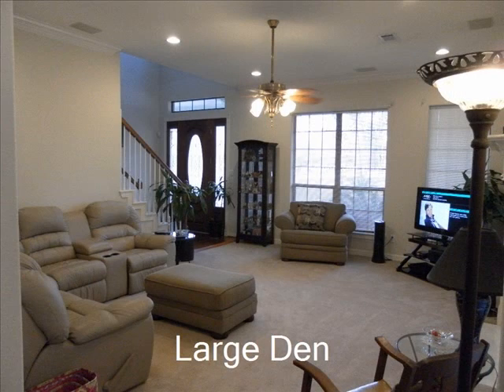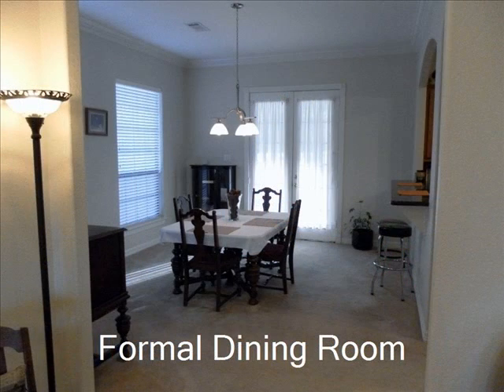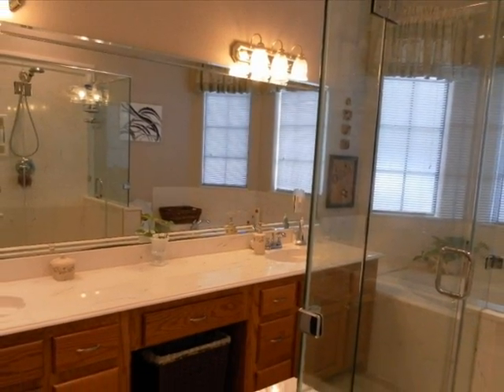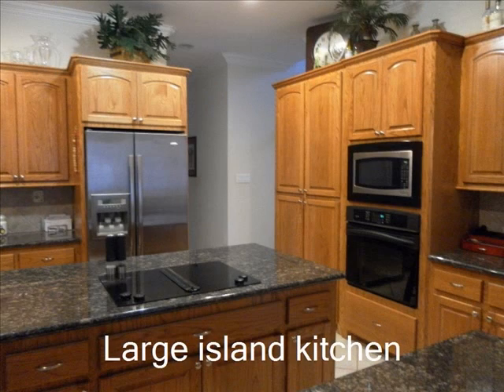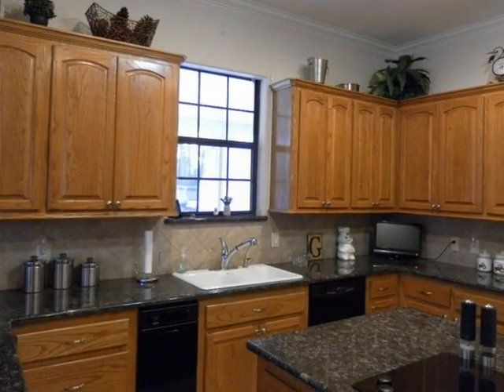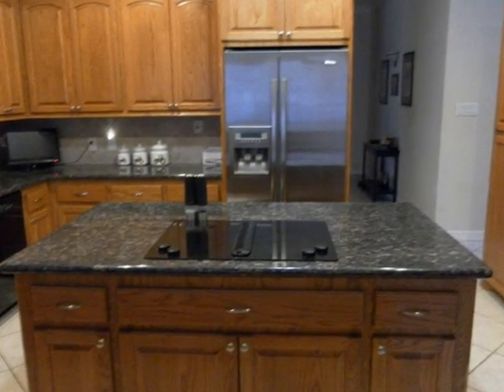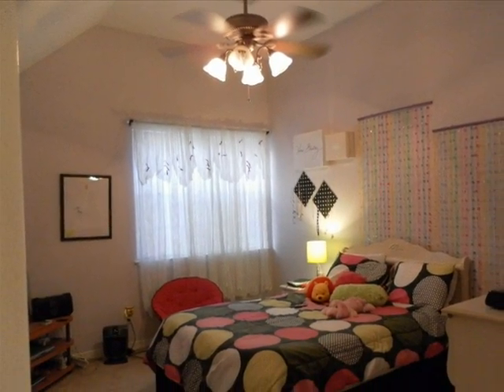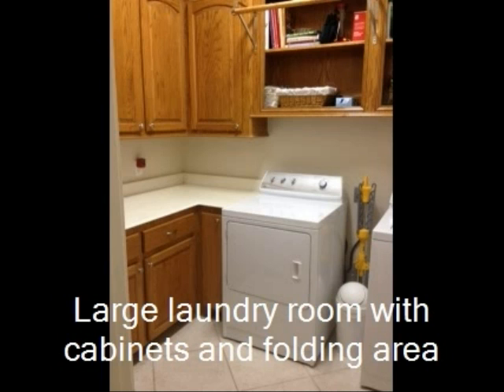326 Lago Trace virtual tour unbranded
Beautiful home on 1.5 acres in The Commons.  Qualifies for USDA loan with ZERO down.